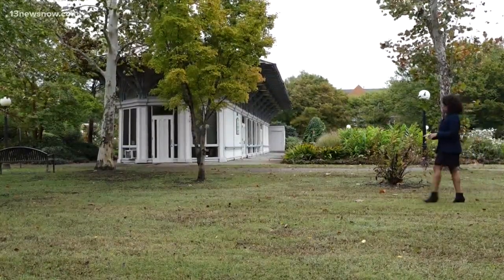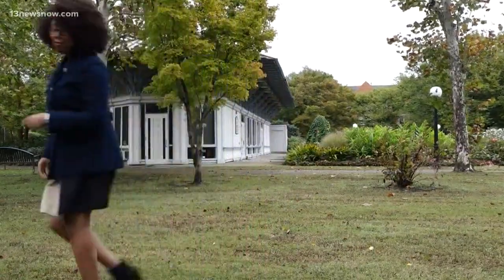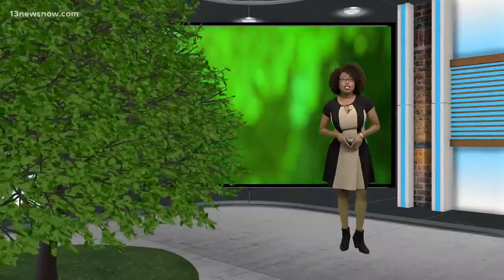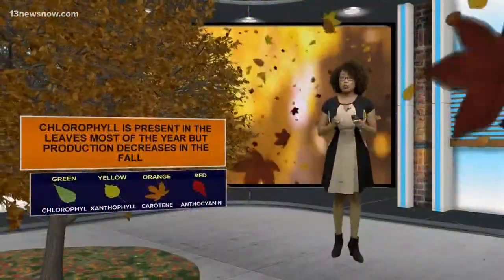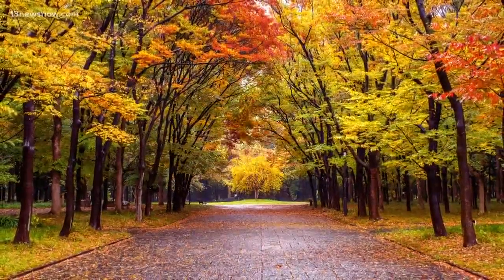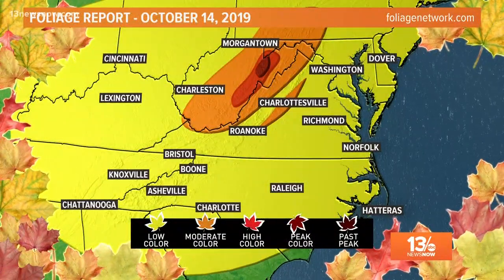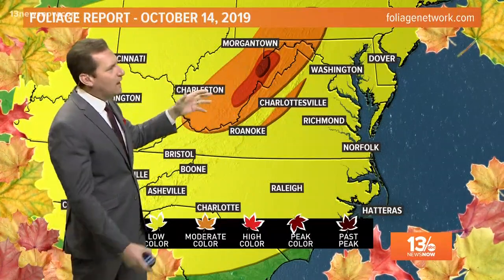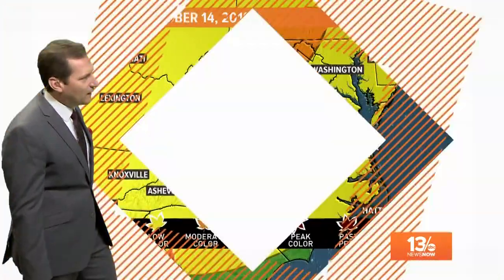SCIENCE BEHIND: The colors of the fall leaves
Those changing colors decorate the skylines and the sidewalks but there's chemistry and not just weather behind it!